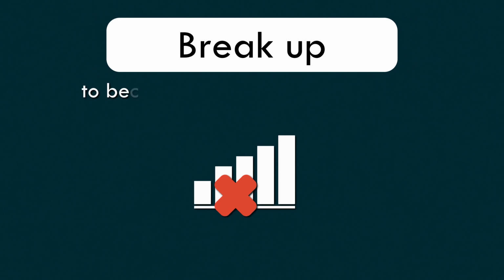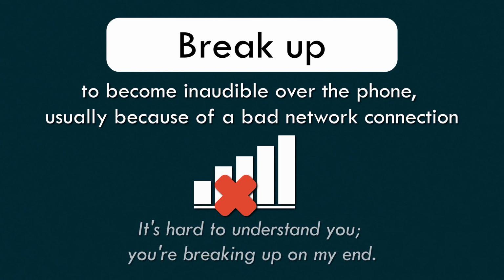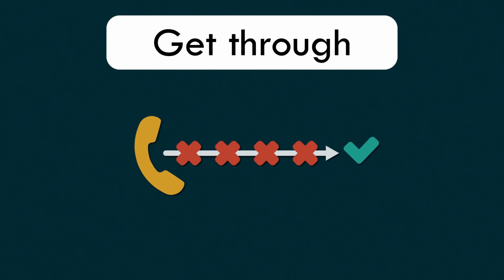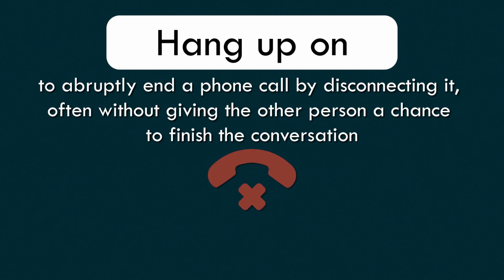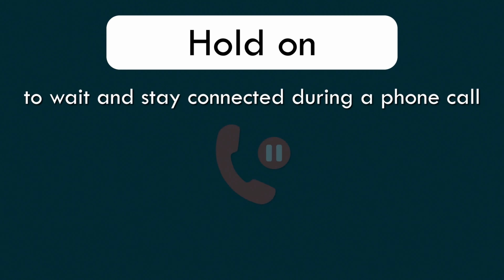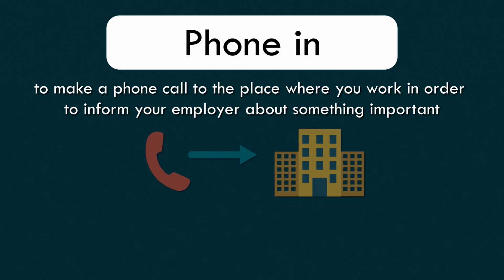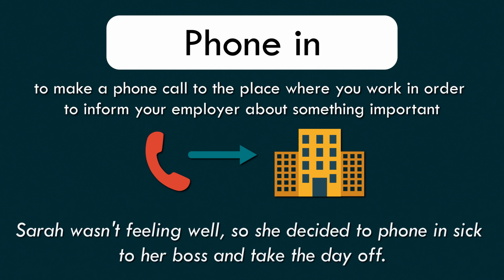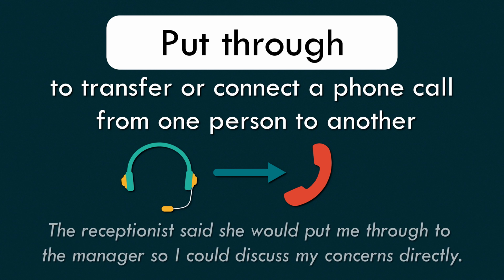Telephone Phrasal Verbs: 12 Important Phrasal Verbs for Telephone Conversations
Telephone Phrasal Verbs Explained!
Want to sound more natural on the phone? Learn common telephone phrasal verbs to enhance your language fluency. Watch this engaging video to grasp essential expressions for effective communication. Perfect for English learners seeking practical language improvement. Tune in now!
Timestamps
00:00 - Intro
00:21 - Call back
00:45 - Break up
01:16 - Cut off
01:37 - Get back to
01:59 - Get through
02:29 - Hang up
02:58 - Hang up on
03:36 - Hold on
04:10 - Phone in
04:45 - Pick up
05:03 - Put through
05:40 - Speak up
05:59- Outro